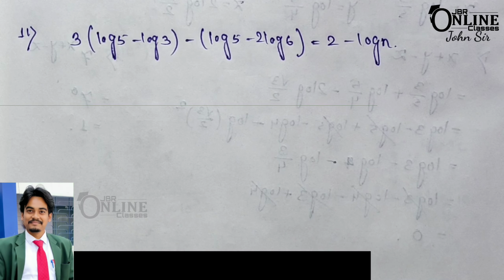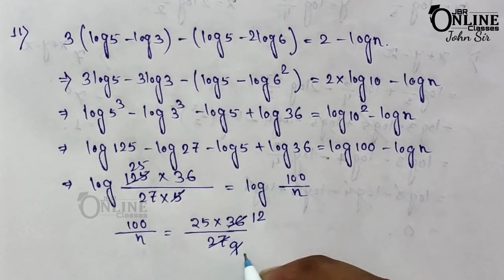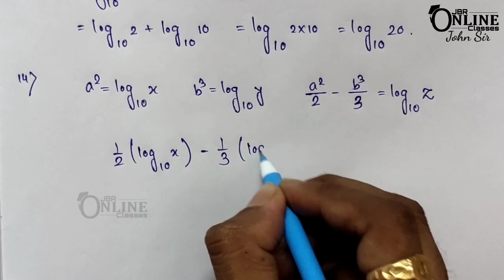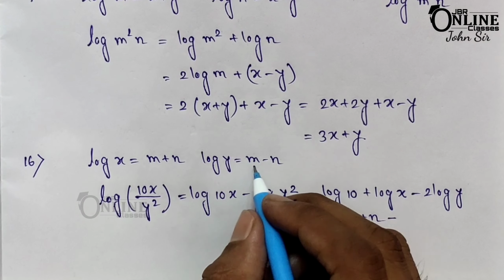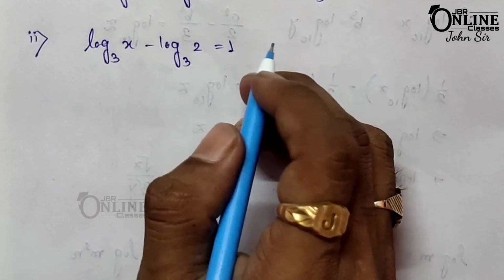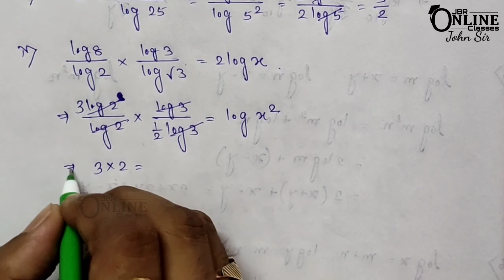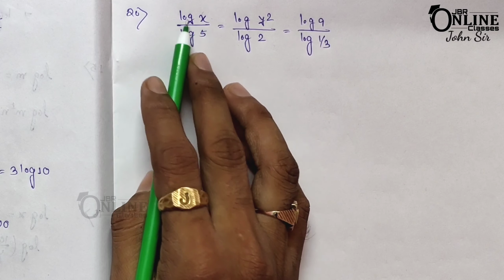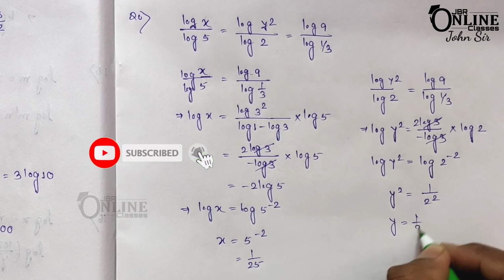ICSE CLASS 9 EX-9.2(11-20) PART-3 LOGARITHMS || ML AGGARWAL SOLUTION || JBR ONLINE CLASSES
●CHAP- LOGARITHM